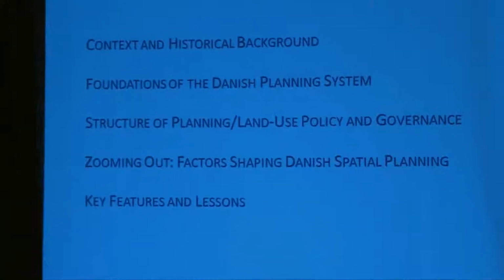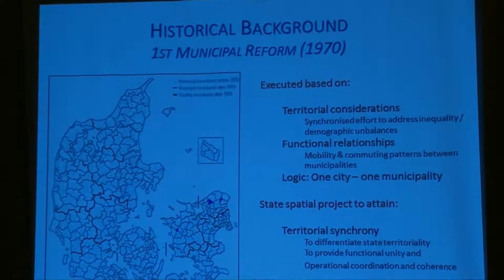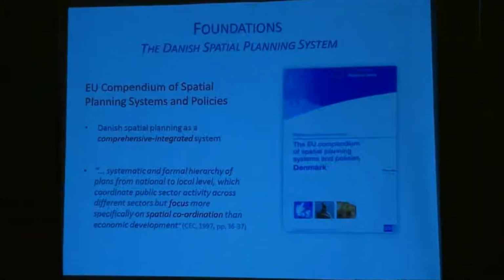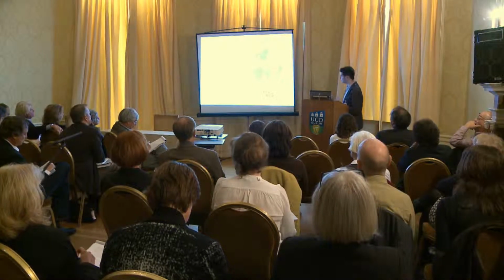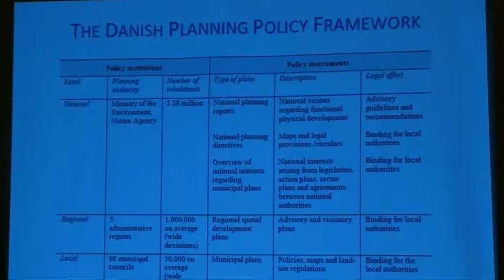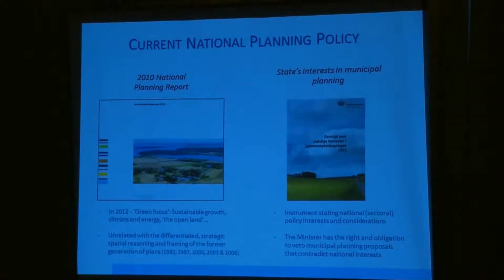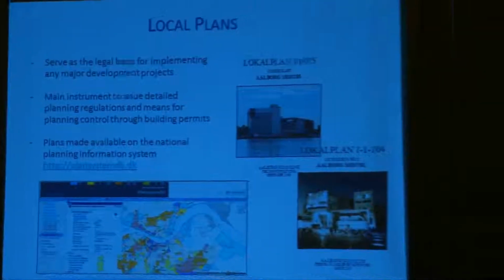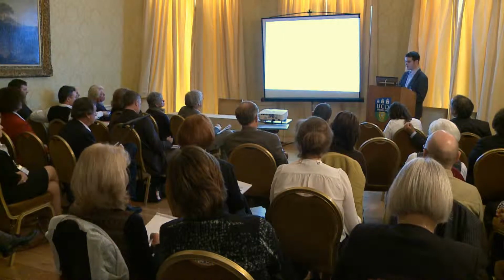Daniel Galland "The Danish National Spatial Planning Framework"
Planning for States and Nation/States: A TransAtlantic Exploration
15th-16th October 2012
UCD Newman House, St Stephen's Green, Dublin 2